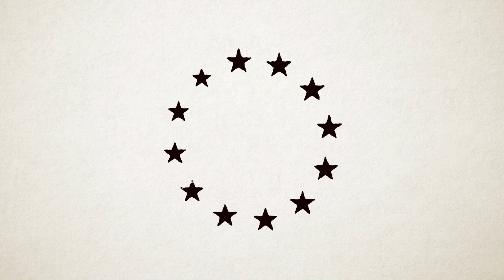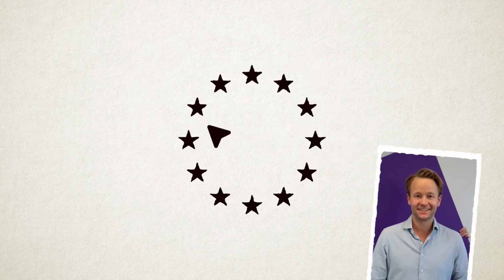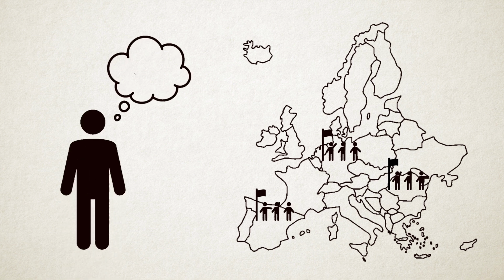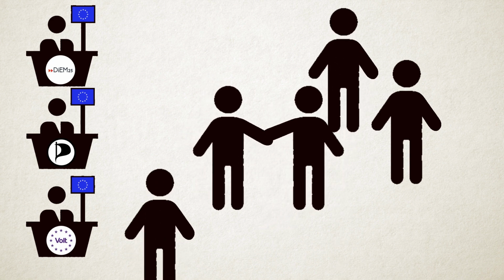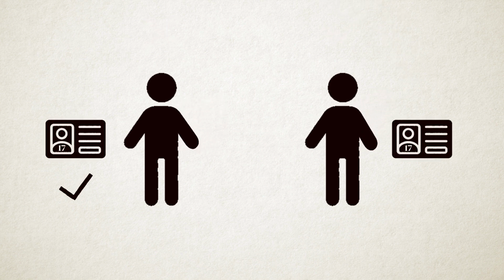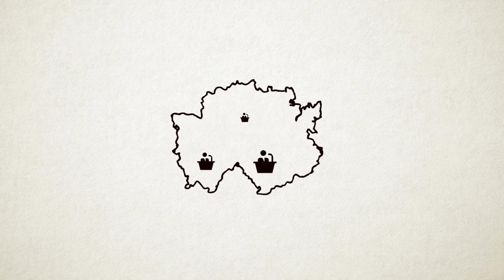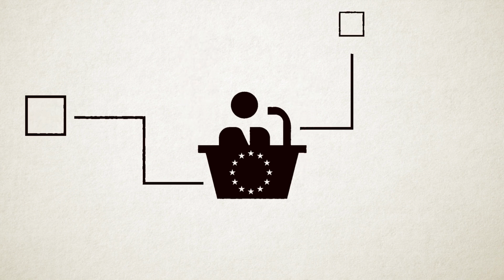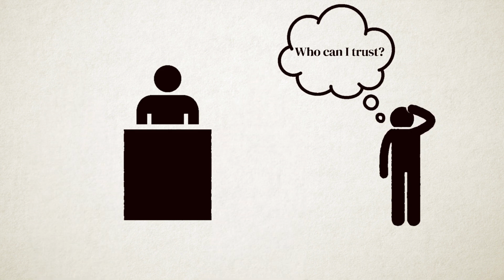What's wrong with the EU?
In this two part video we run through the main changes needed to fix the European Union according to Reinier van Lanschot. Want to know more about his thoughts on Europe? Check out his book "Wij zijn Europa".

In this first video on how to create a true European democracy we will discuss the European Parliament, its elections and parties.

With Ciceroni we seek to be a guide to European culture and history. We make videos on little known subjects as well as more ubiquitous ones, ranging from current affairs like the European Union, to historic events like the Tulip Mania, and even mythological stories like those of the Greek Gods. In all these videos we strive to present the subjects in a objective manner and within their complex context.